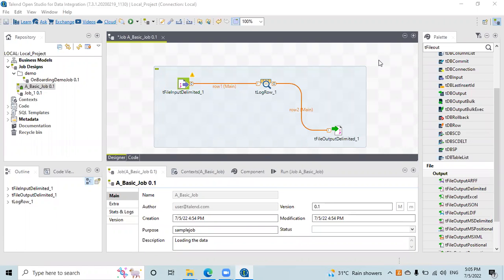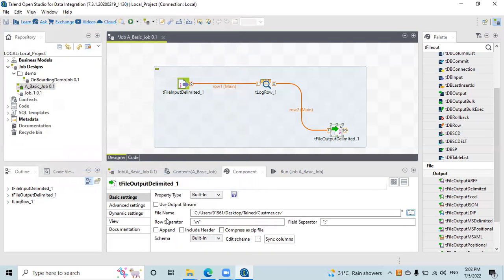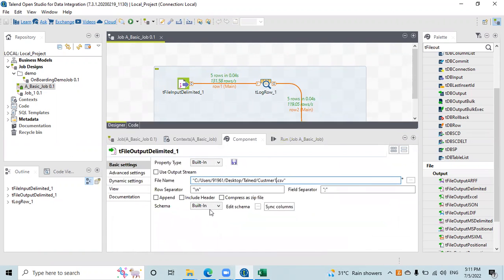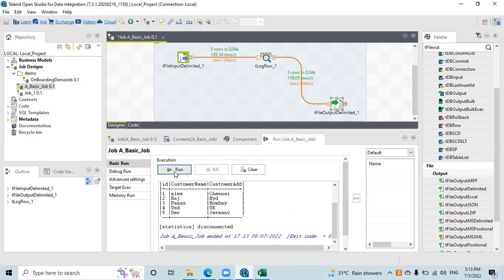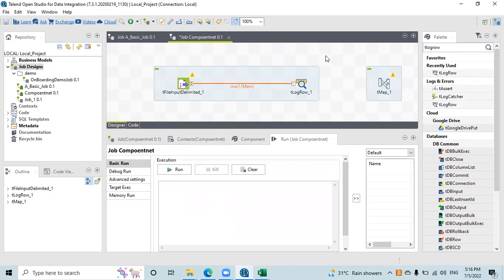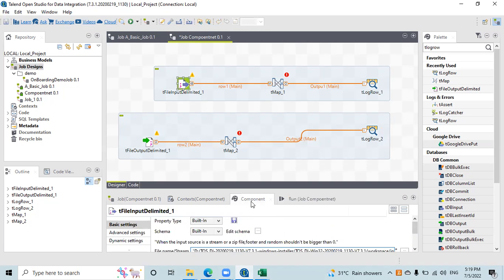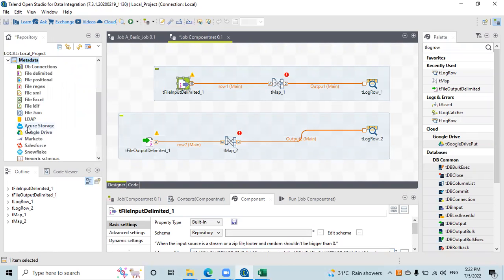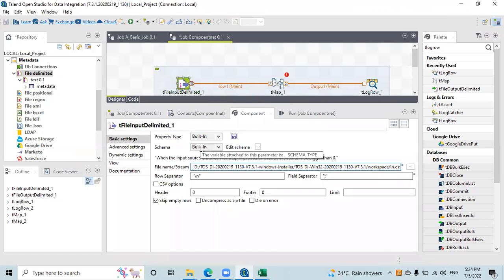ETL Talend Data Integration part - 02